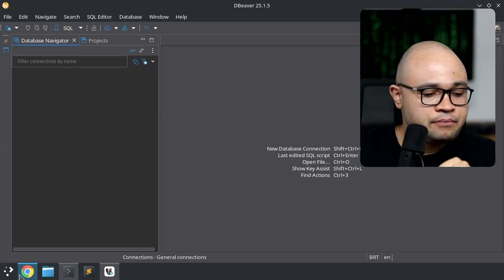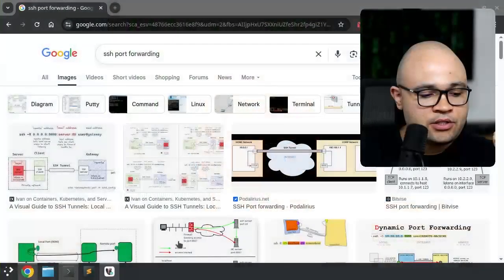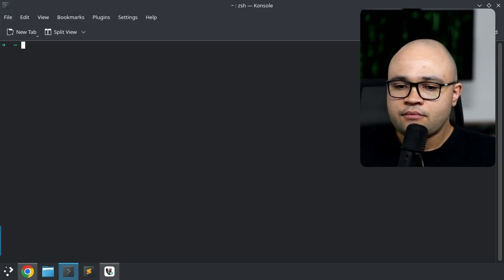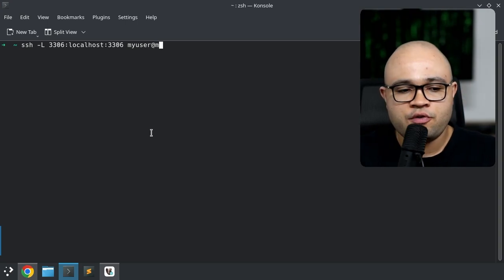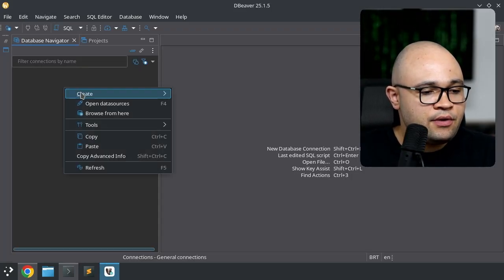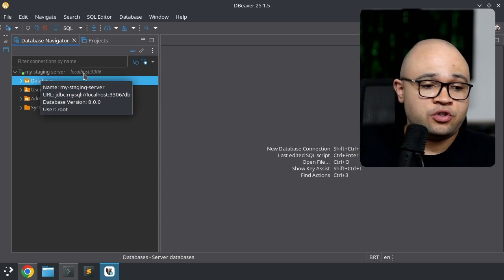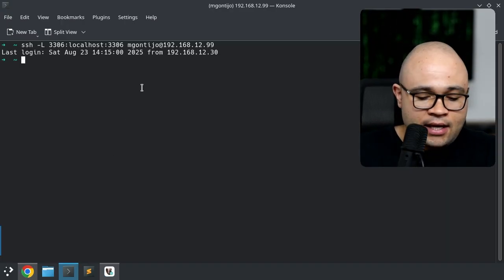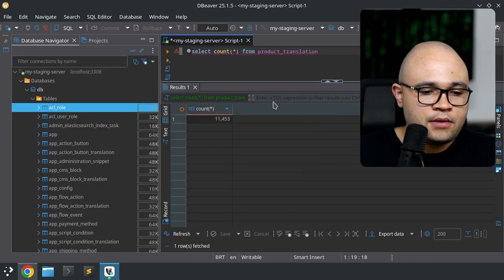How can you access a remote MySQL/MariaDB database? Shopware 6 - Matheus Gontijo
Need to access a remote MySQL/MariaDB database safely? 🚀 Use SSH Port Forwarding! With one command, you tunnel securely into your server and connect locally—no exposed ports, no stress. Perfect for Shopware 6 devs handling debugging. 🔒⚡